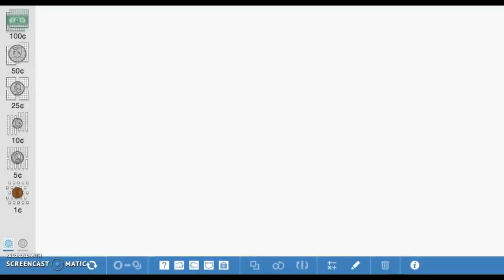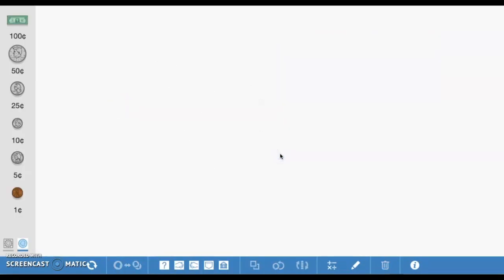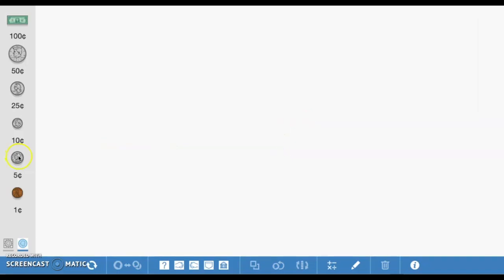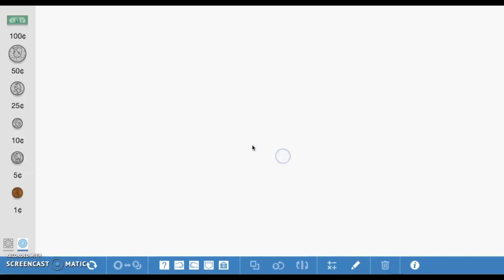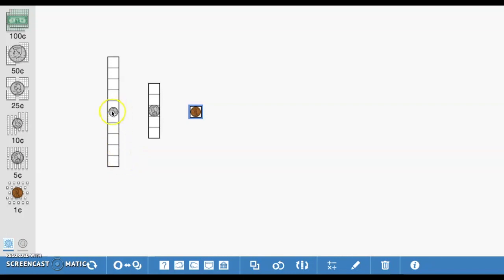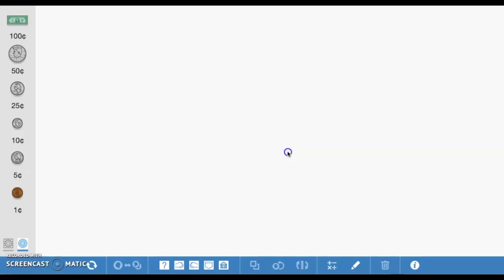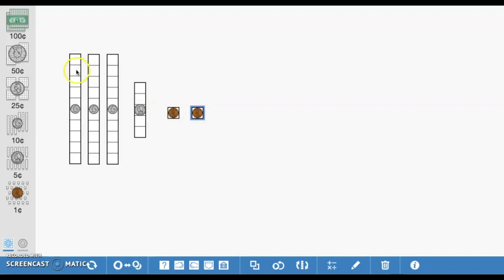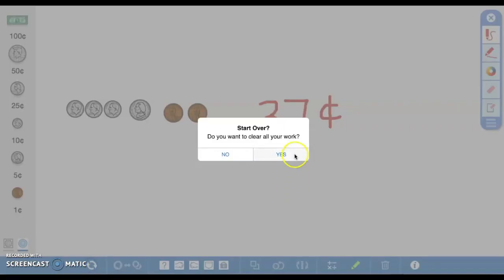Grade 2: Money Pieces App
This video models how to use the Money Pieces App to practice counting coins.